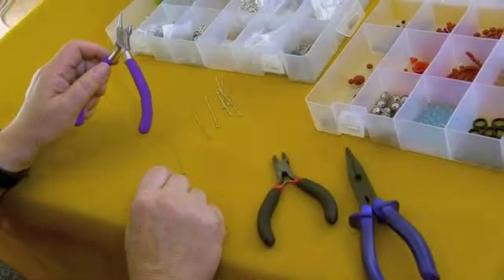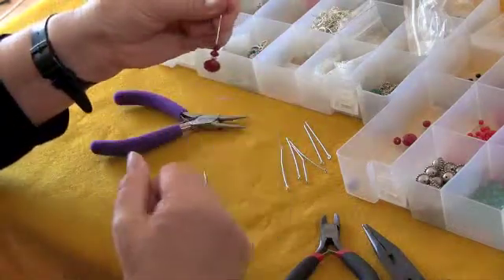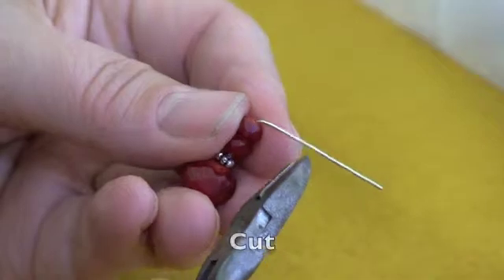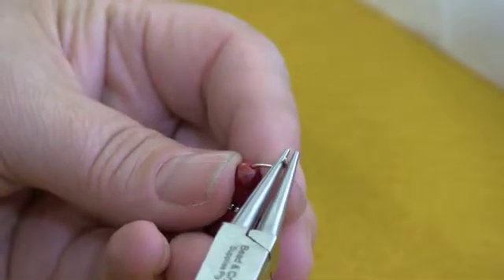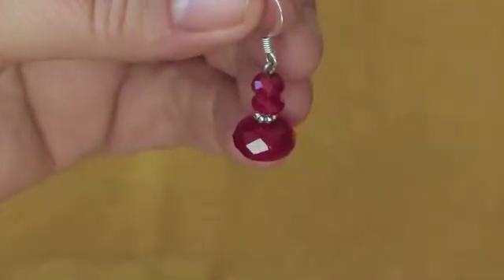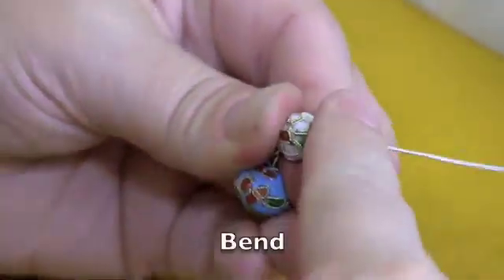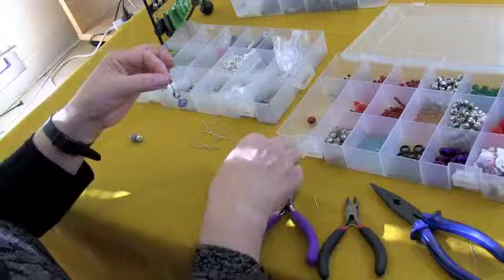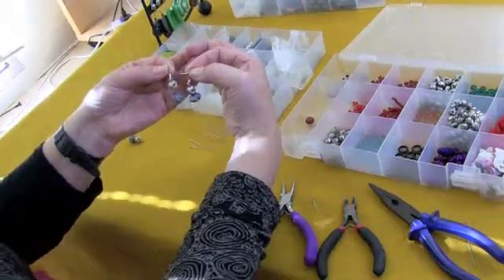How to make earrings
Tutorial how to make perfect earring loops. Simple effective technique.